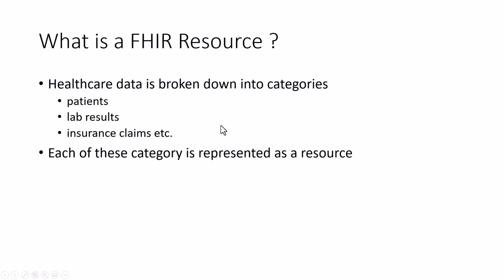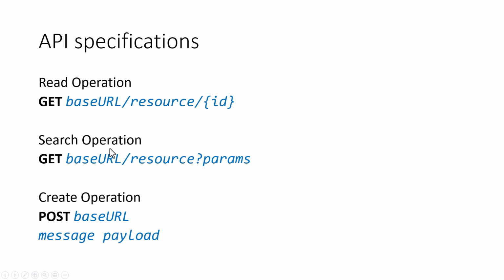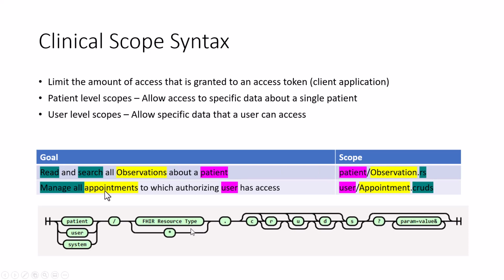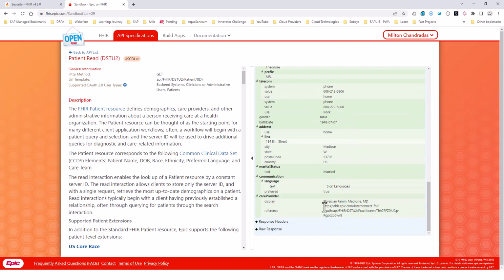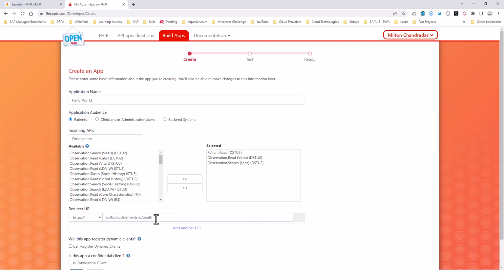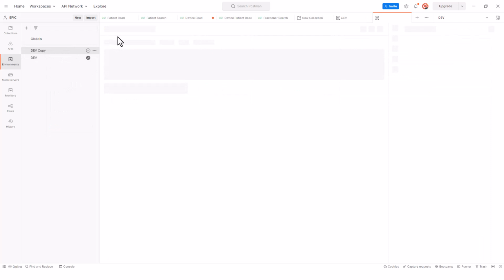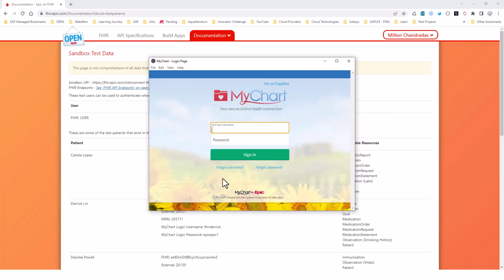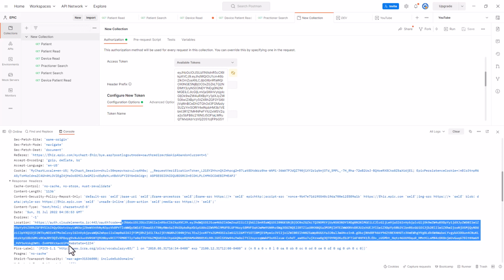SAP Open Connectors - Healthcare info from EPIC FHIR Sandbox systems (Part 2)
In this video series, we will talk about SAP Open Connectors.  We will also talk about how you can build your own Open Connector to retrieve healthcare info from EPIC FHIR Sandbox systems.

In this session, we will talk about HL7 FHIR.  Also, we will create an app in EPIC App Orchard.